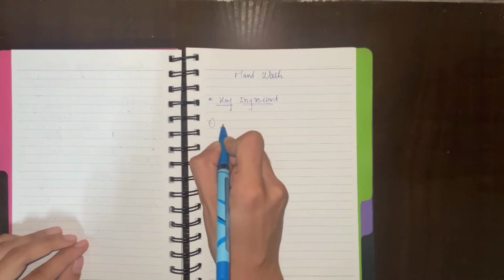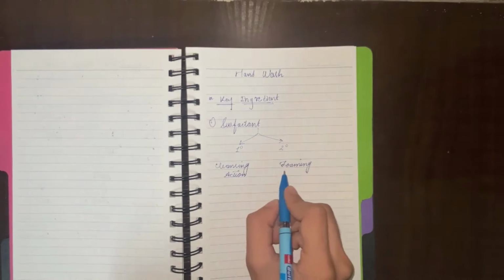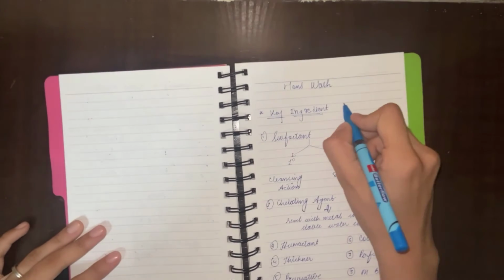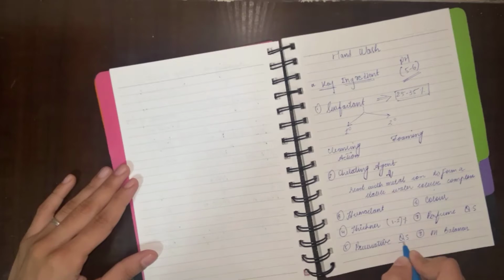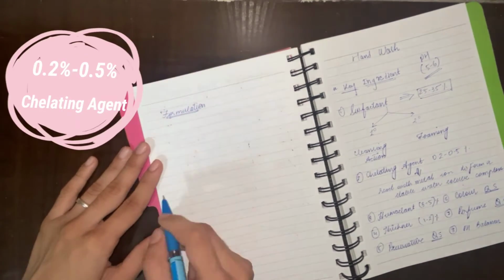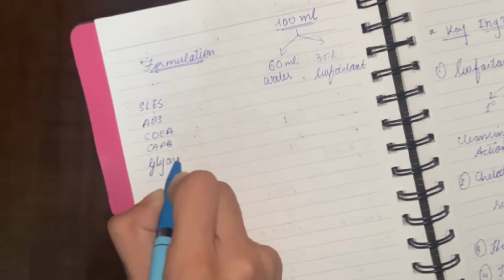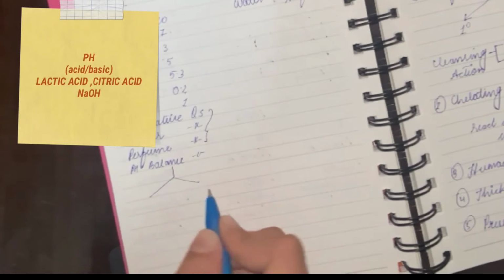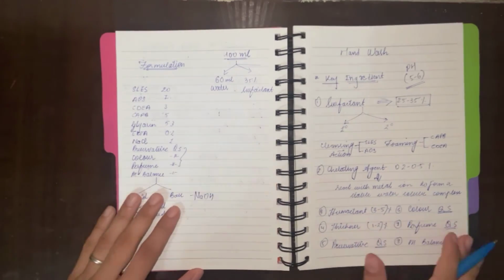HAND WASH LIQUID TUTORIAL-part 1 |English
HAND WASH LIQUID TUTORIAL - PART 1